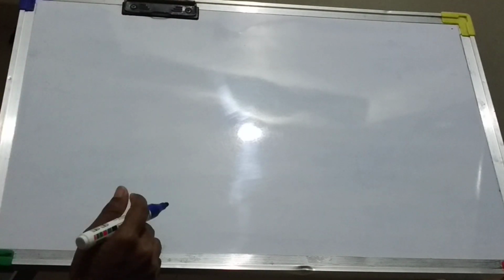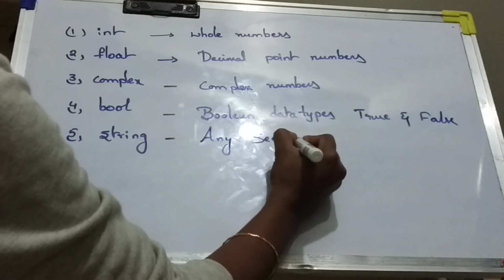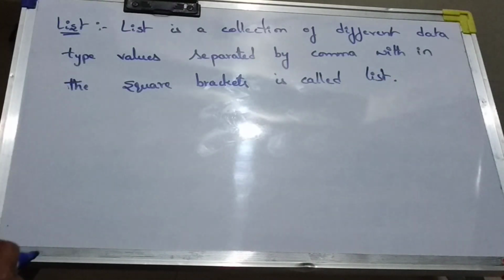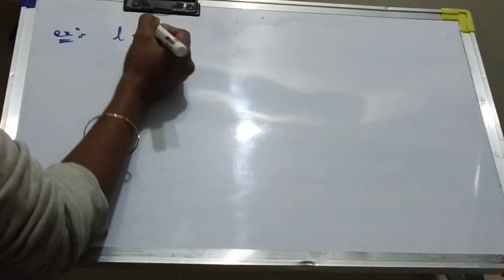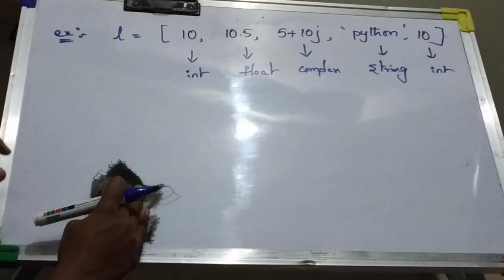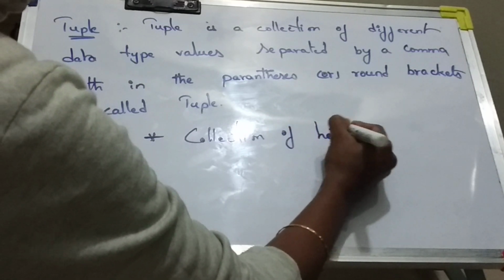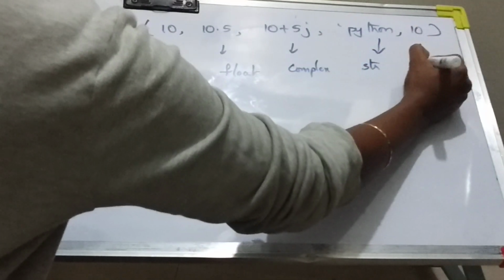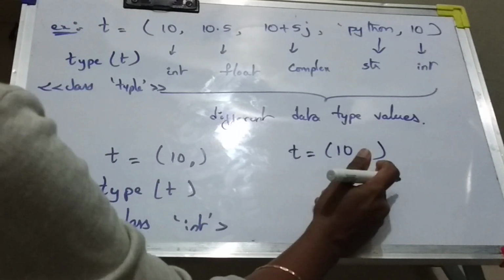Python List, Tuple Datatypes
List, Tuple Datatypes in python